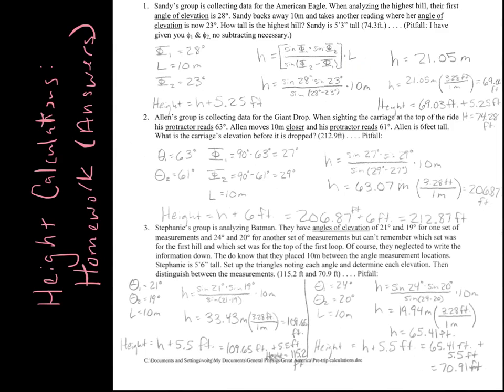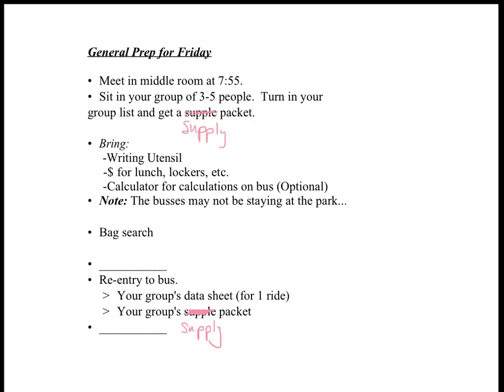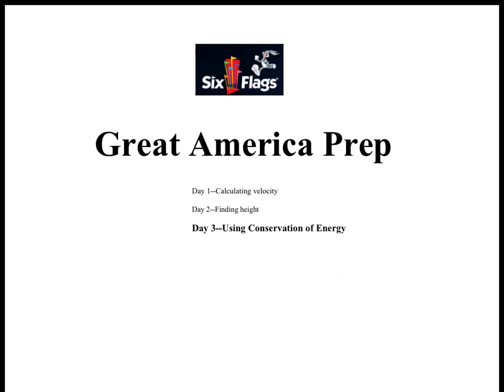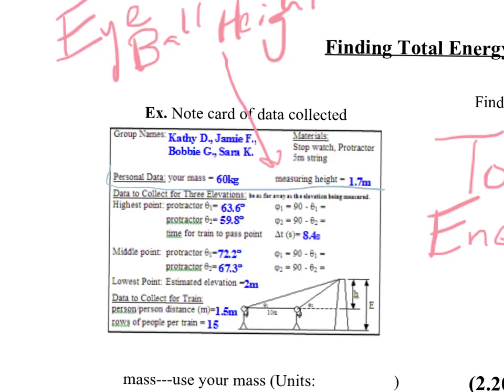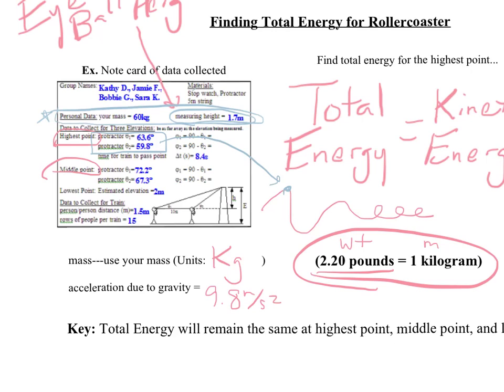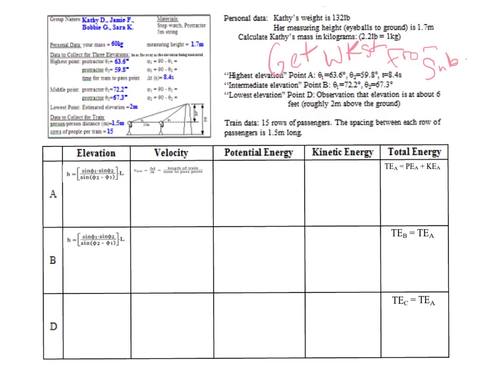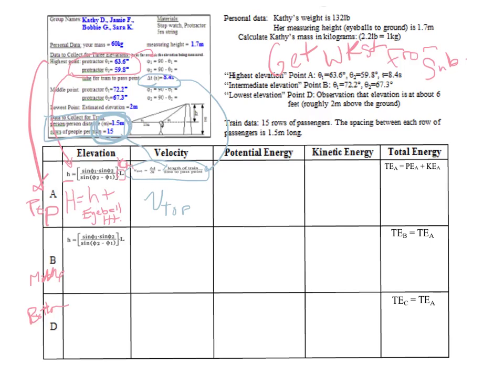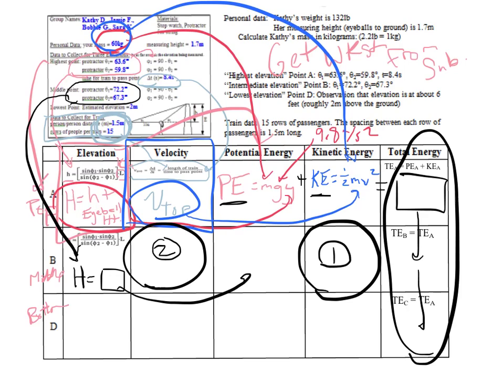Great America Prep (5-16-13)